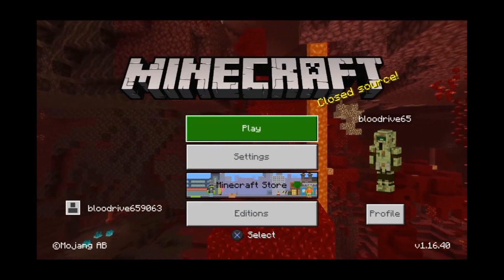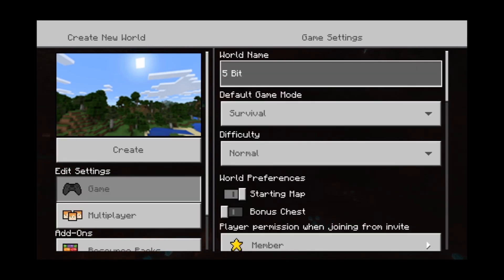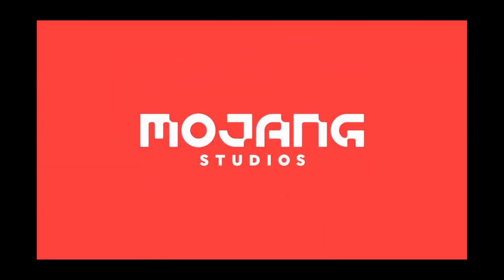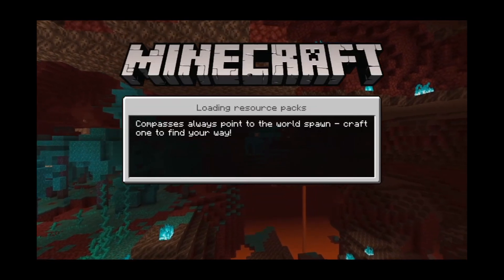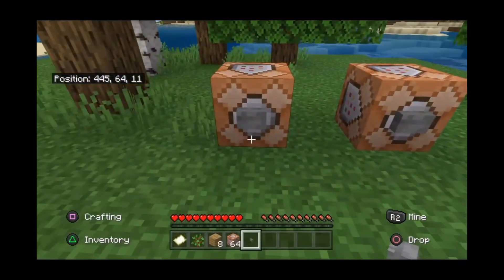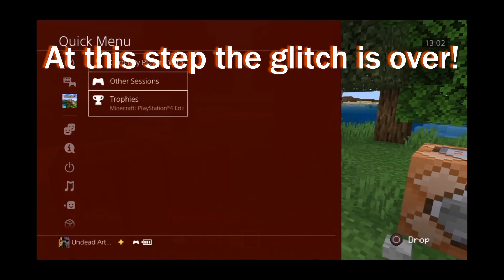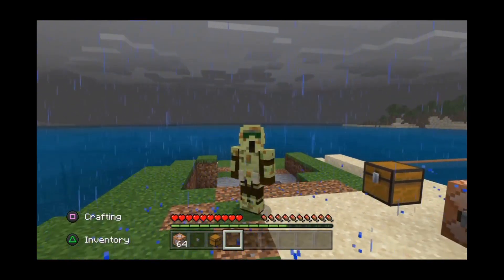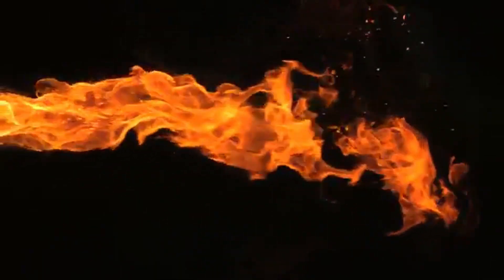*UPDATED* Minecraft PS4 Bedrock Edition - Creative to Survival 1.16.40 & 1.16.61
This is a redo video of my other channels video, about the 1.16.40 Creative to Survival Glitch.

YES, this is a glitch due to game modes changing, it's also classified as a glitch due to it being unintended. Using command blocks doesn't classify this as a glitch but this video does go through the intentions of the updates from the developers.

--- 🔗 LINKS 🔗 ---